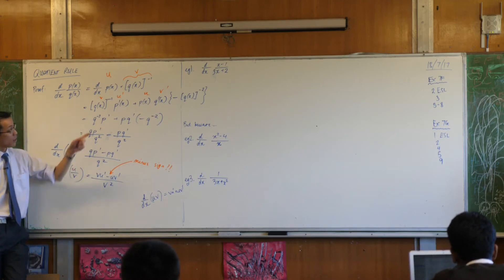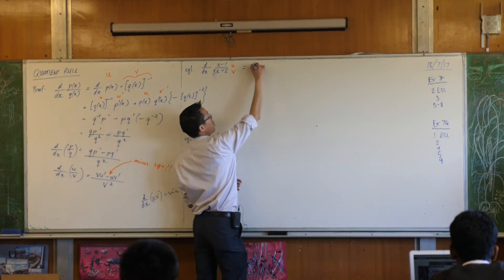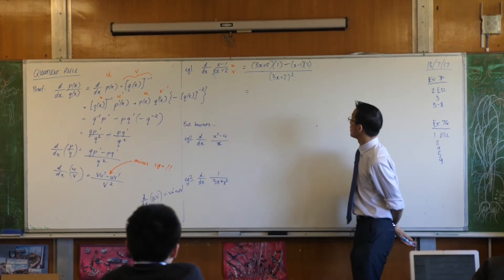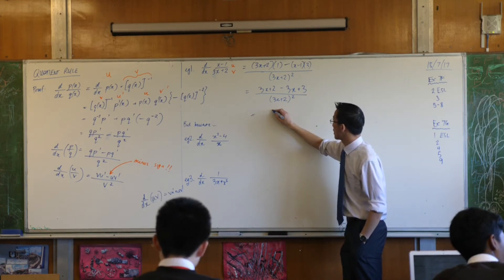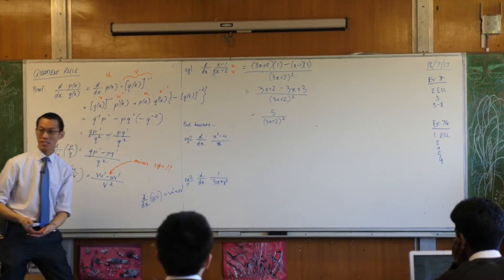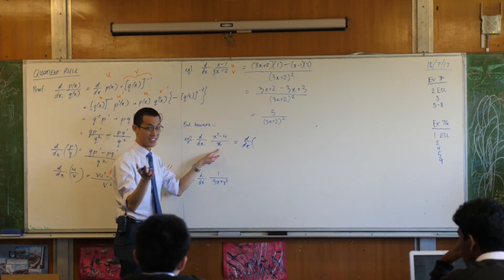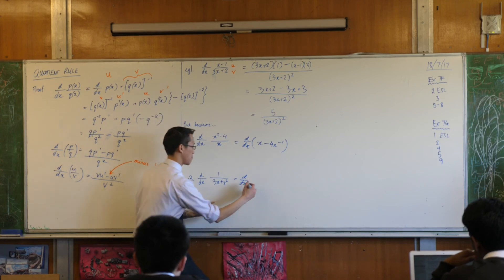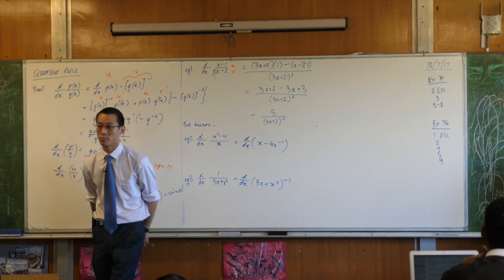Quotient Rule (2 of 2: Examples & warnings)